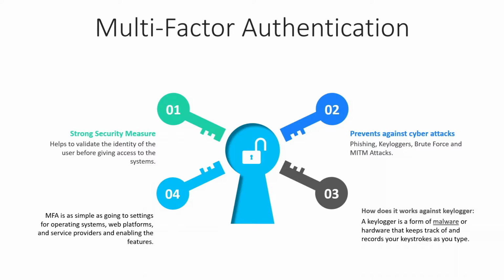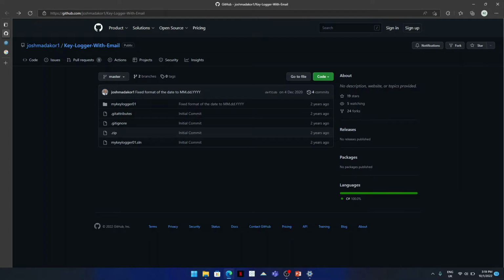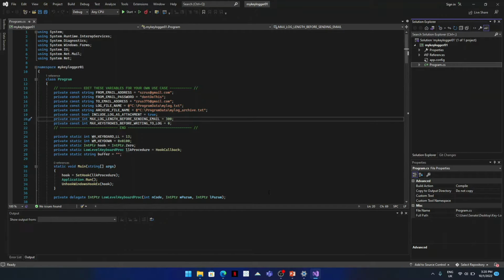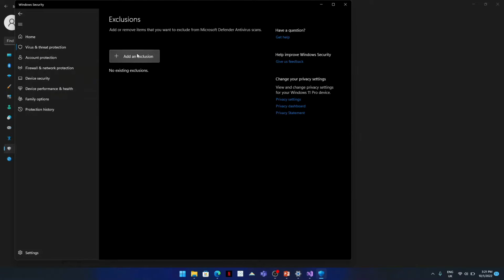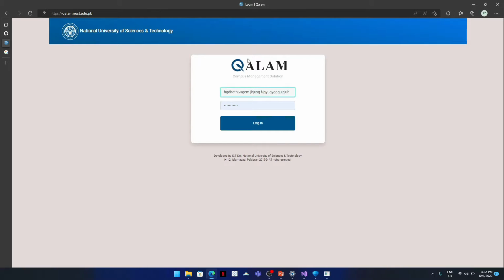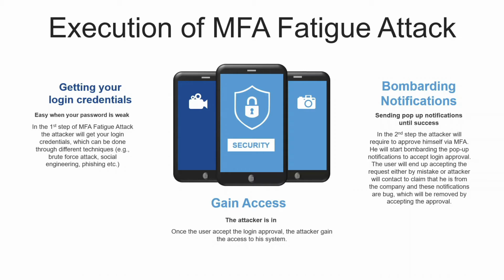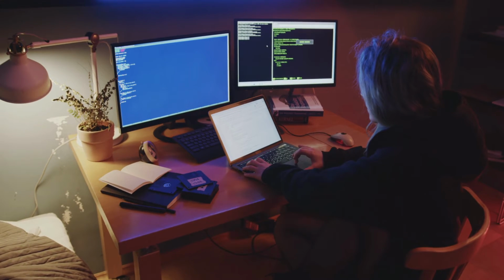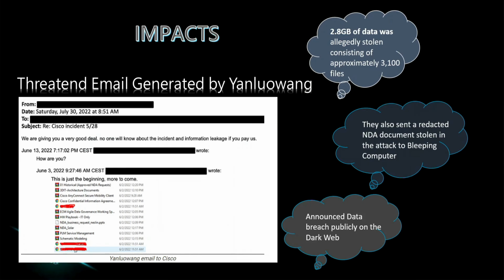MFA Fatigue Attack | Assignment 1 | Computer Security